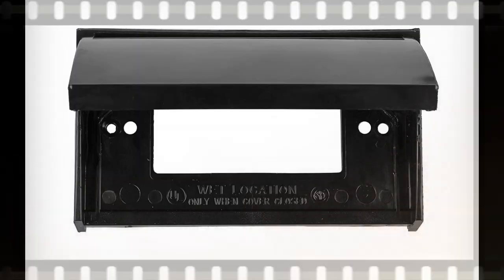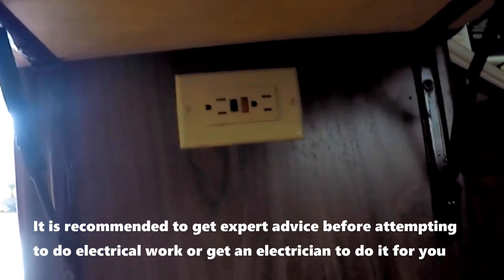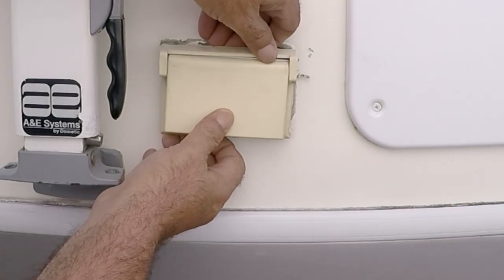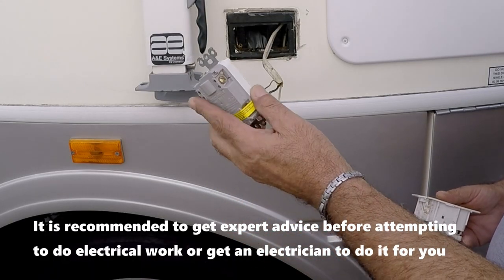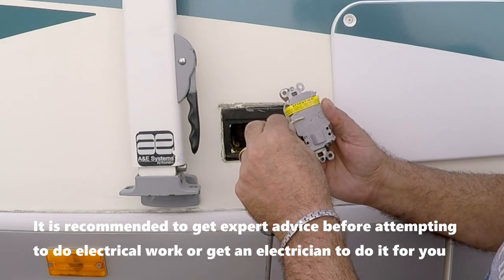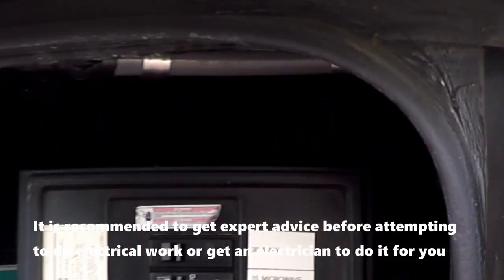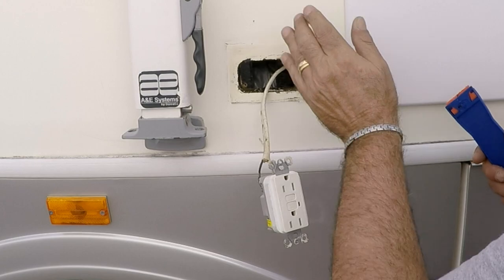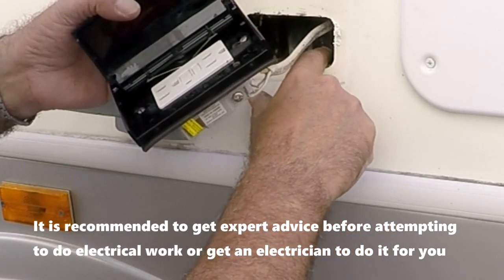HOW TO REPLACE RV OUTDOOR OUTLET COVER and GFCI 🛠️⚡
How to Replace the exterior outdoor outlet cover on the RV with a GFCI RV Designer E465,
RV Spring-Loaded Weatherproof Receptacle Cover in Black (Receptacle Included)
GFCI RV Designer E465, GFCI Outlet Cover, Weatherproof
Also used to cover 5th wheel landing gear operator switches
GFCI outlet JR Products 15005 White 120V/15 Amp GFCI Electrical Outlet
Plastic Razor Blade Scraper, 2 Pack Razor Scraper
Pure Acetone ACS Grade - 1 Pint Bottle
Caulk Pro Flex Bright CLEAR RV Flexible Sealant - 10 oz.

8.1 Vortex Engine
340 HP
EEZRV TPMS.
Onan Generator: Marquis Platinum 5500 Fuel Injection.
Lights:  LED Bulb 102-3528SMD DC 12V Cool White.
Suspension: KONI shocks.